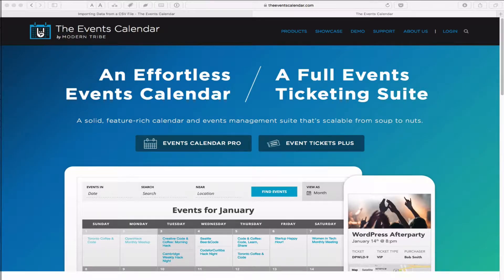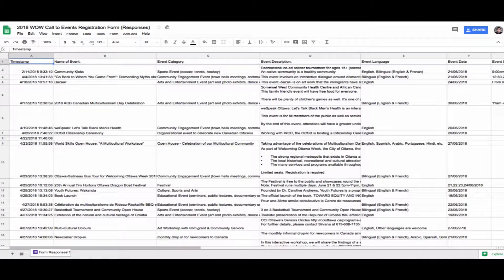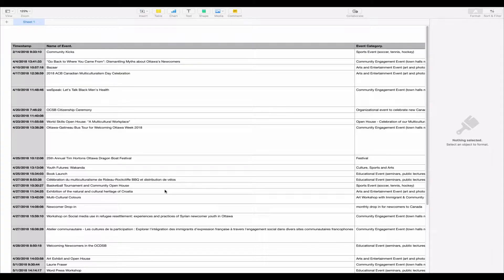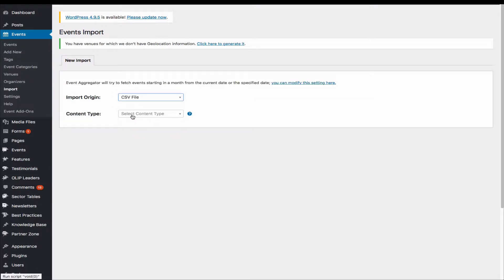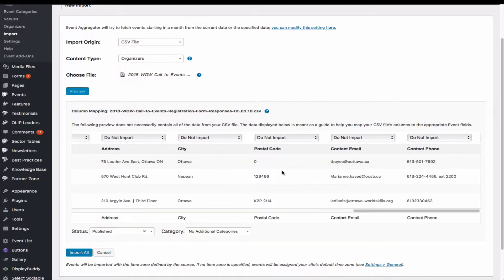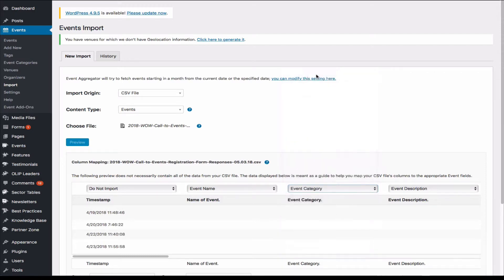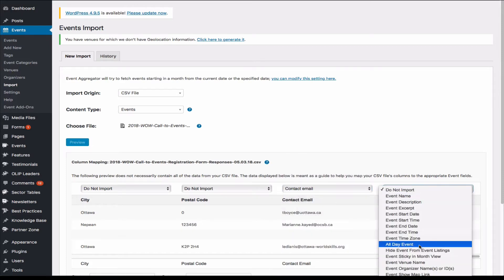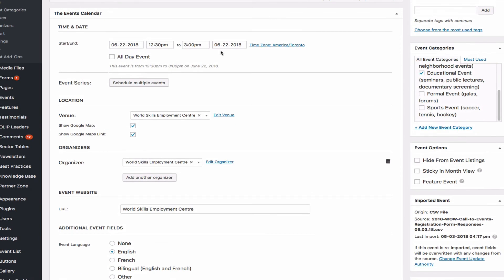How to import events list (CSV file) to your WordPress site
Here is a quick tutorial for how to import an event list CSV file to your WordPress website.